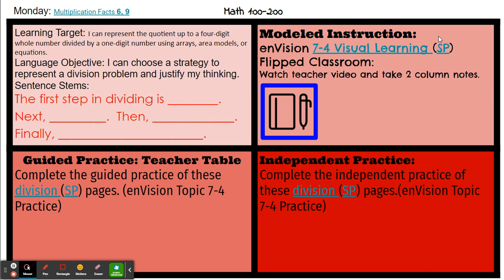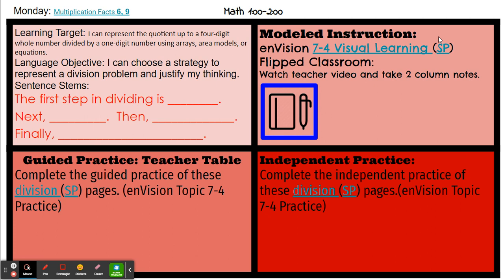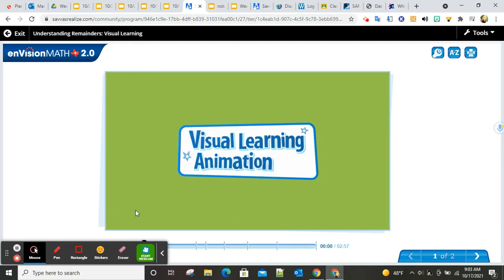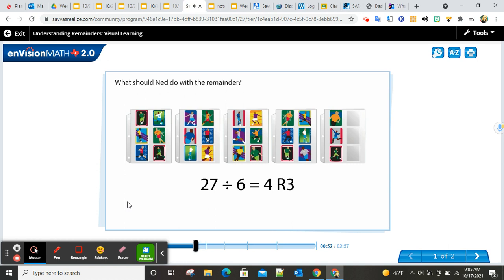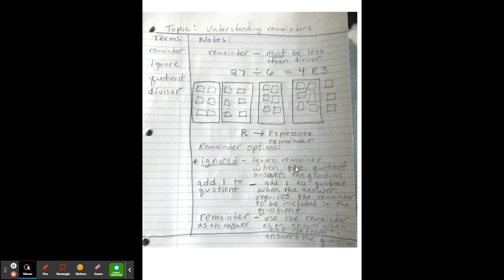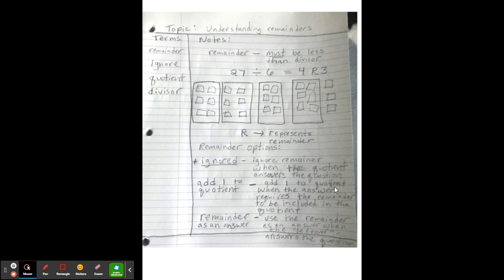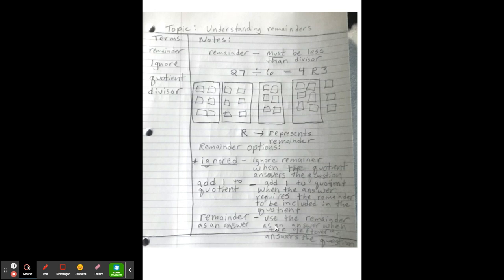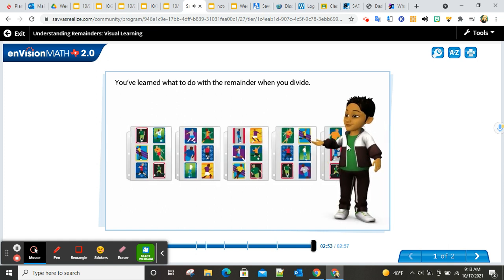7-4 Understanding Remainders Oct 17, 2021 9:14 AM